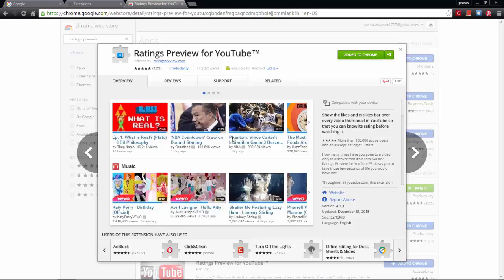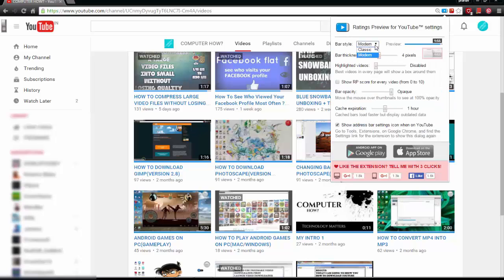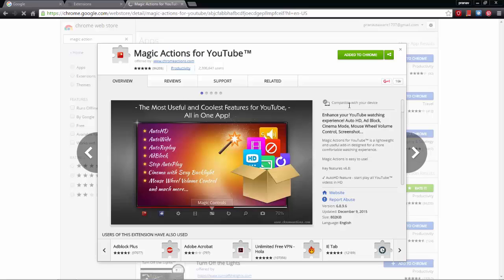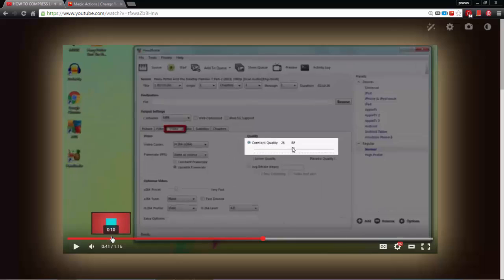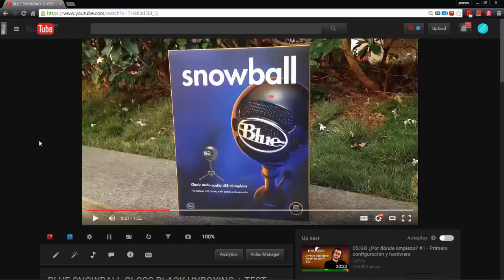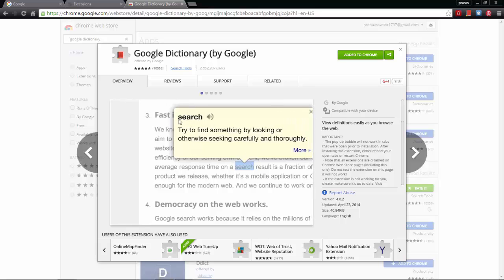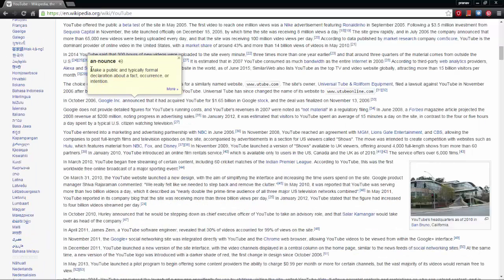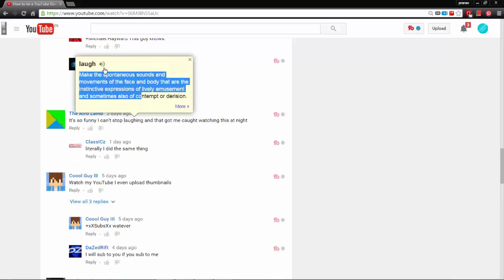TOP 3 BEST CHROME EXTENSIONS 2016!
Hey what is up guys back with another video on :
Top 3 best chrome extensions
These are top 3 best chrome extensions which will enhance your browsing experience and also help you in your daily life.

Lets see can we hit 25

THAT'S IT : D